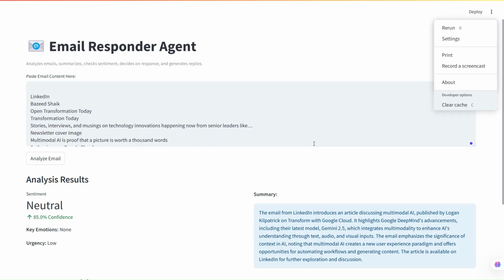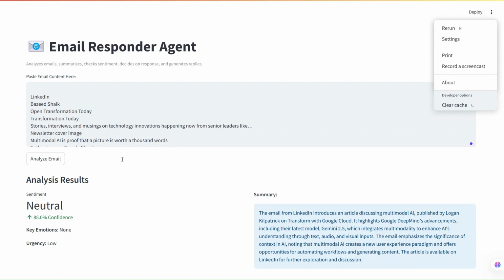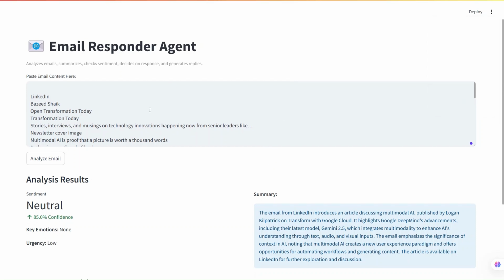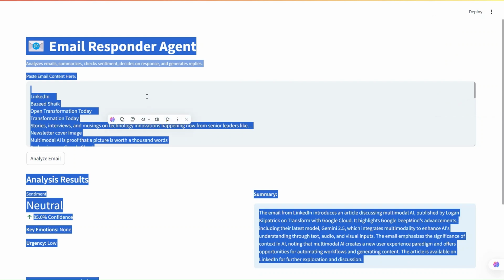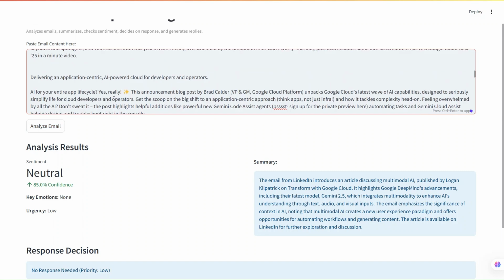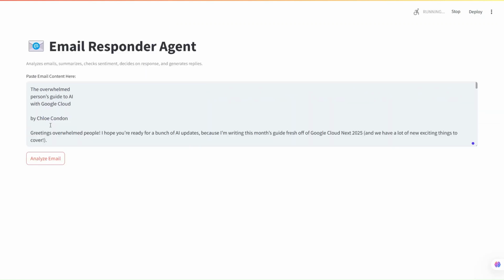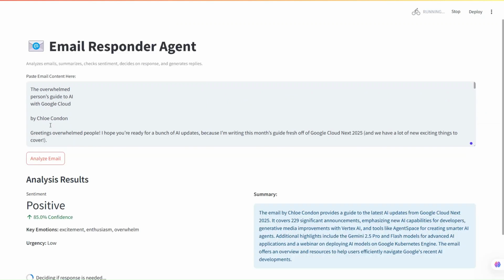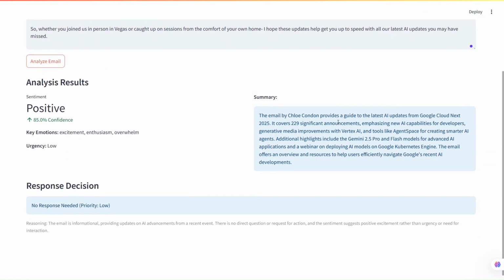Build Your Own AI Email Responder Agent with Streamlit & LangChain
Agents